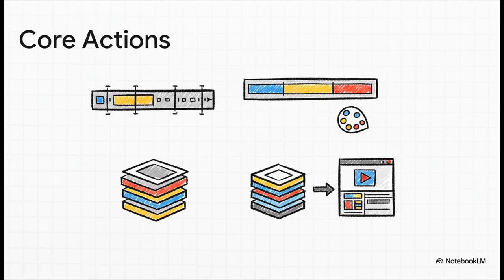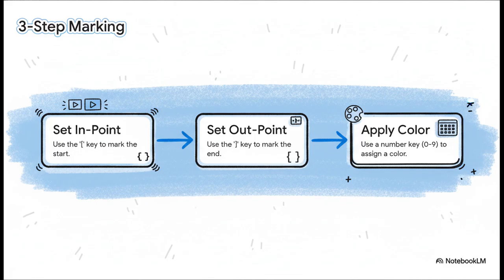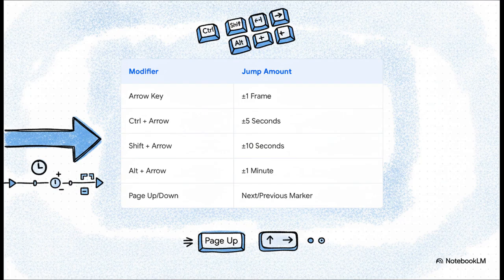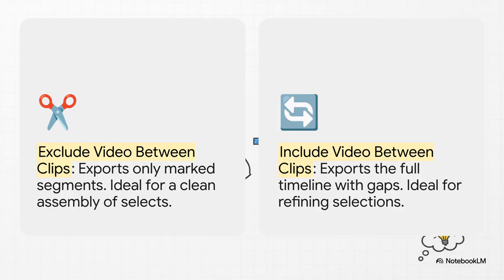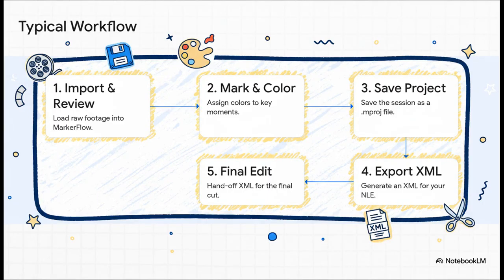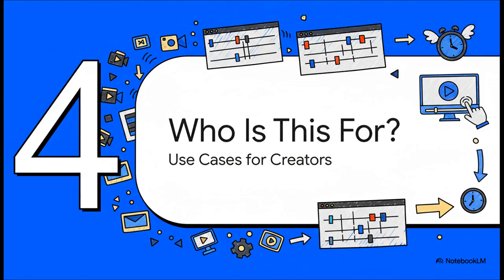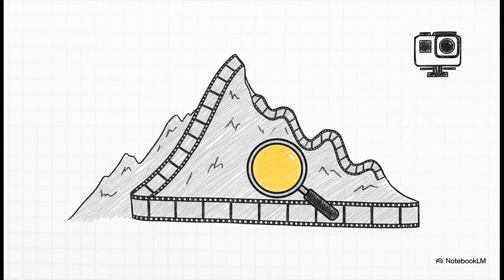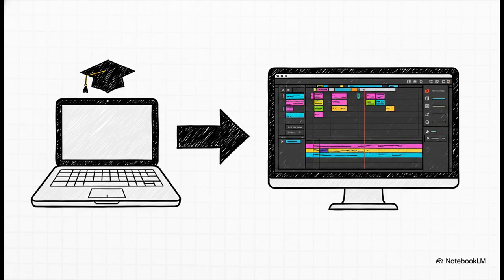MarkerFlow Pre Editing Tool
MarkerFlow is a lightweight, Windows-only pre-editing tool that lets you quickly mark key video moments with color-coded markers and export XML project files for seamless integration into your editing workflow.

MarkerFlow is designed to empower video creators—whether freelancers, small studios, or hobbyists—who may not have high-end hardware but still need to work efficiently with high-resolution footage. Rather than performing full edits within a heavy NLE, MarkerFlow focuses on one essential task: marking, annotating, and organizing clips before final editing. By using intuitive keyboard shortcuts, color-coded markers, and flexible XML export options, MarkerFlow transforms any Windows laptop into a powerful preparatory workstation.

Key Features
Color-Coded Markers & Keyboard Shortcuts
Instant Mark In/Out: Use the [ ] keys (or custom-assigned keys) to set start and end points on your timeline.
10 Default Colors (0–9): Press number keys to apply vibrant marker colors instantly. This visual coding helps you categorize shots (e.g., A-roll vs. B-roll, highlights vs. secondary footage).

Customizable Shortcuts: Through the Edit menu, users can remap marker-color keys and other navigation shortcuts to fit personal workflow preferences.